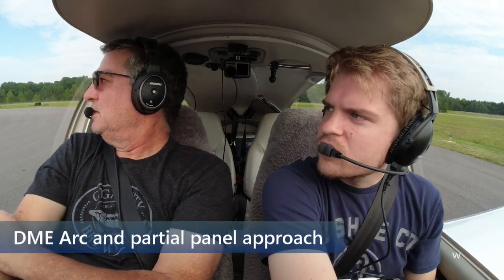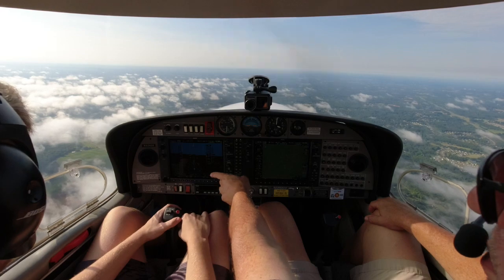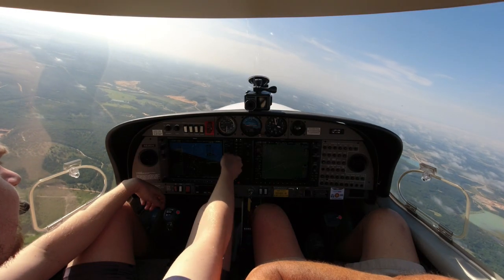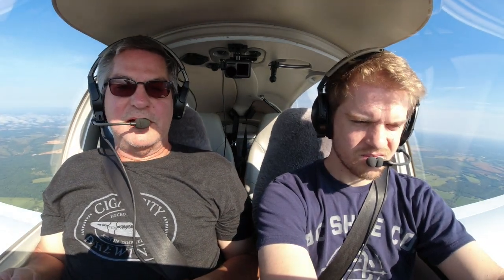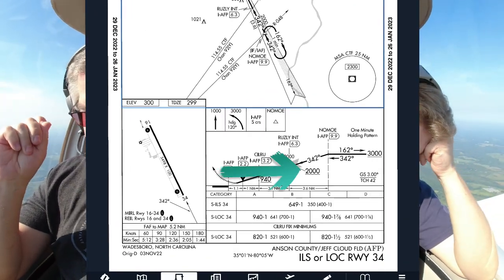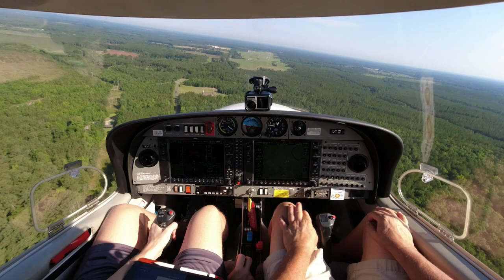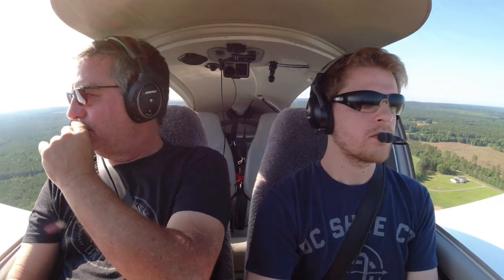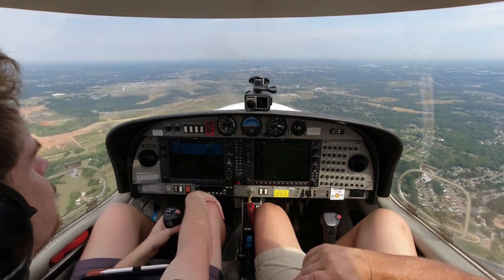Partial Panel Missed Approach In A Diamond DA40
Alec and I take the Diamond DA40 up to put the final touches on his instrument training with a practice DME Arc and a Partial Panel Missed Approach.

The VOR is not functioning properly and somehow the AHRS system gets turned off.  Let's see if Alec can overcome the malfunctions.

00:00 Introduction
01:42 DME Arc
06:26 Briefing The Approach
09:13 ILS Approach
10:06 AHRS Failure
10:33 Partial Panel Missed Approach
12:29 Approach & Landing At Home Base